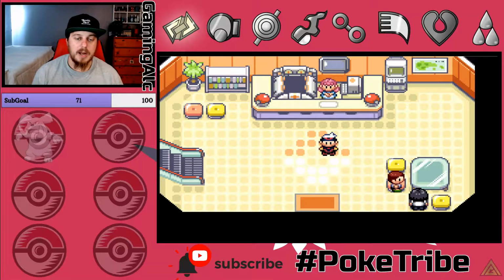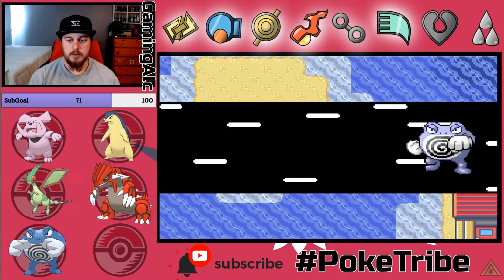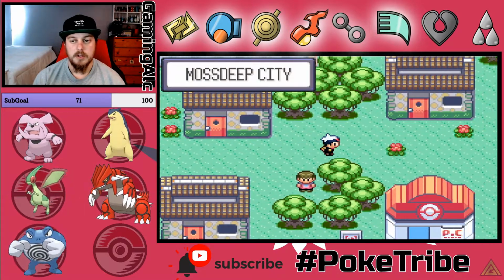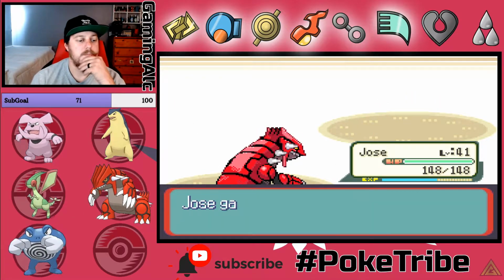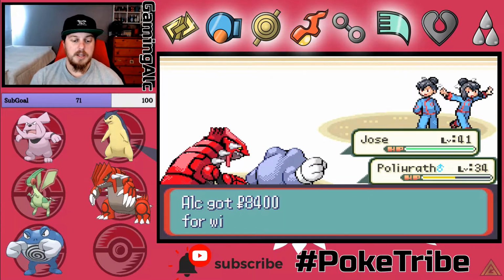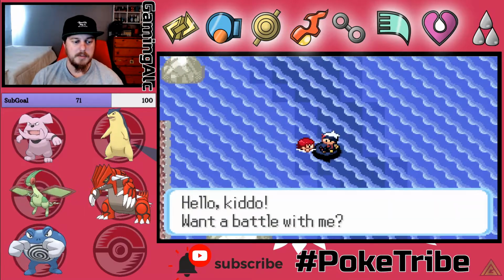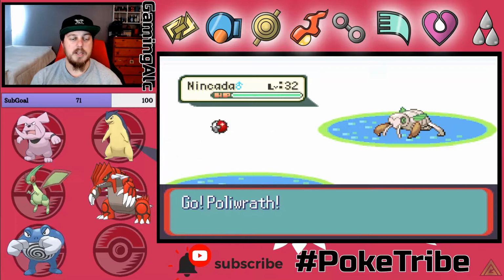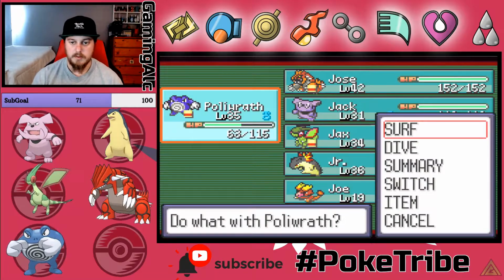Can this run get any easier? Alc VS Tate and Liza | Pokemon Ruby Randomized Nuzlocke | Ep 14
I feel like this run is going to good. I feel like something is going to body us really quick! Lets hope not! So we get ourselves a few new encounters. we kill some of them, then we have ourselves a lovely battle with Tate and Liza. I love the double battles! After that we go on a little hunt for Team Magma!

I hope y'all enjoyed the episode. Thank you for the support!